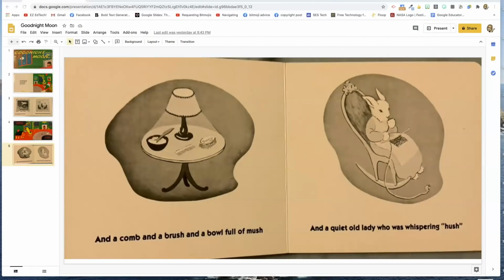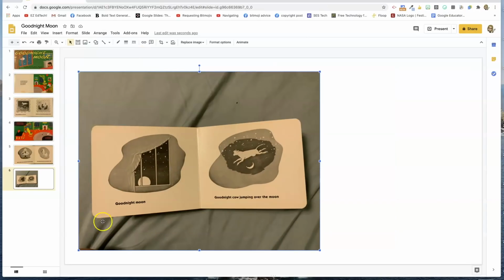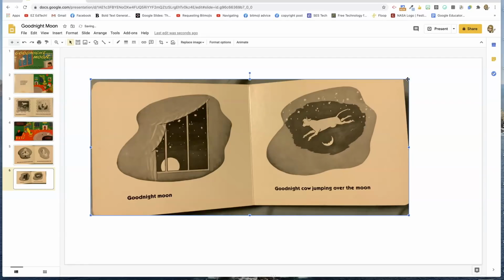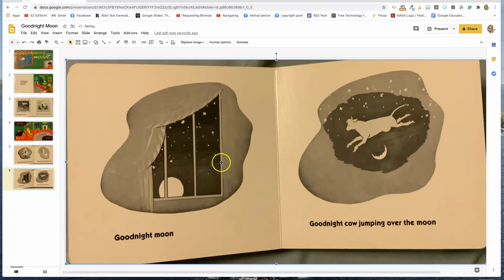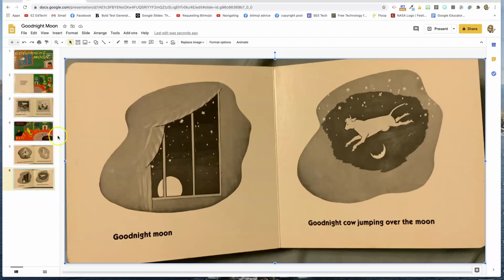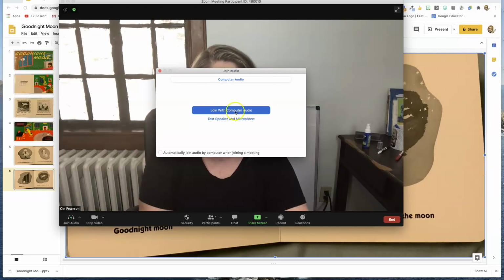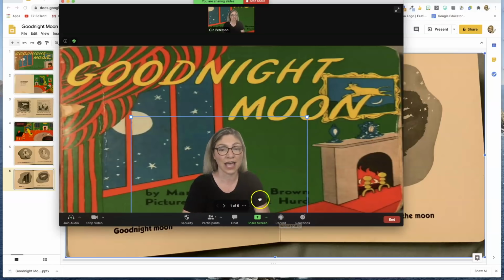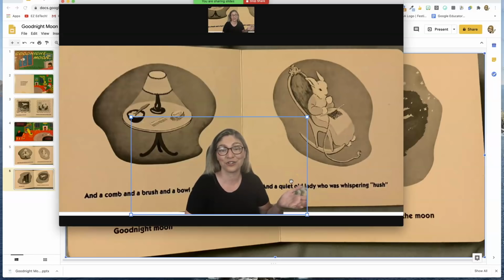Put Yourself and the Book into your Virtual Read Alouds!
In this tutorial, I'll show you how to put yourself and your book into your virtual read alouds so your students can see you and still see the pages of the book as you read them!